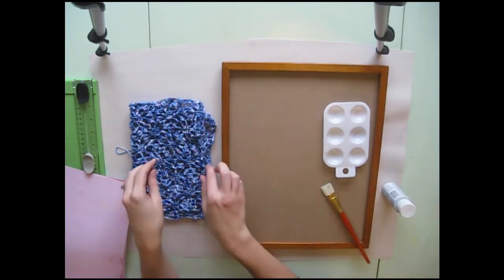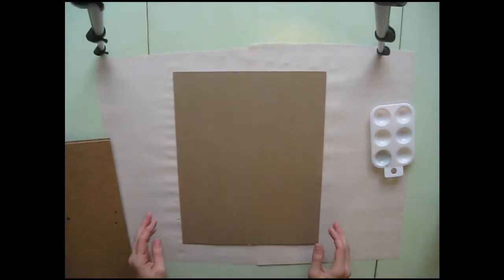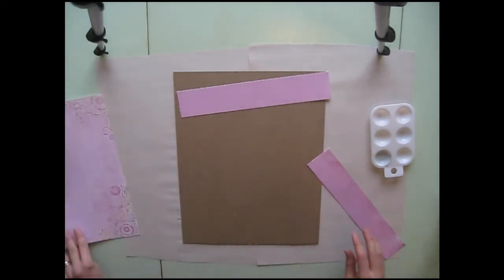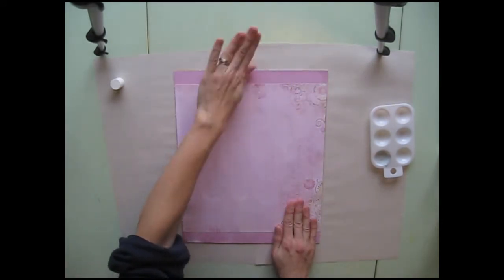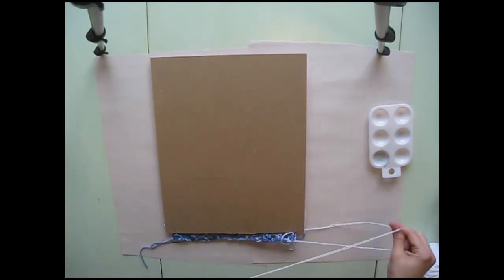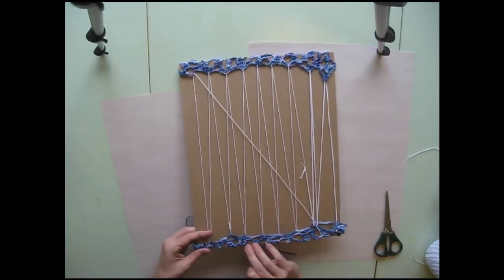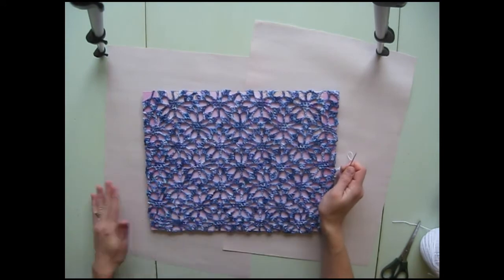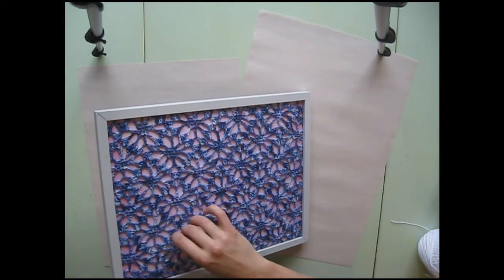How to Make a Lace Earring Holder Tutorial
Learn how to make this awesome, unique crochet lace earring holder! Want to make this awesome spiderweb lace for your own project?

Support the creative life by Buying Me a Coffee (or, in my case, a hot chocolate)